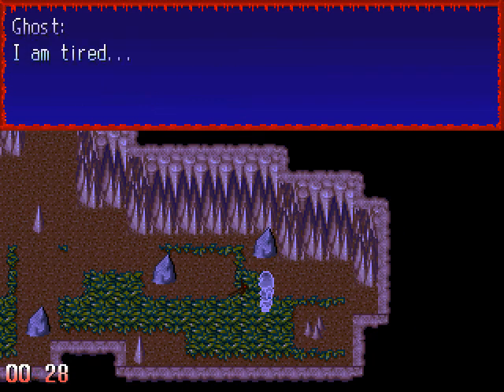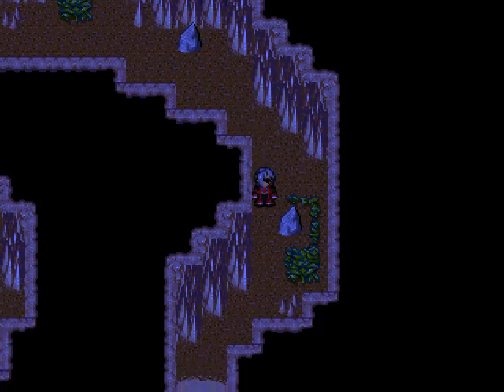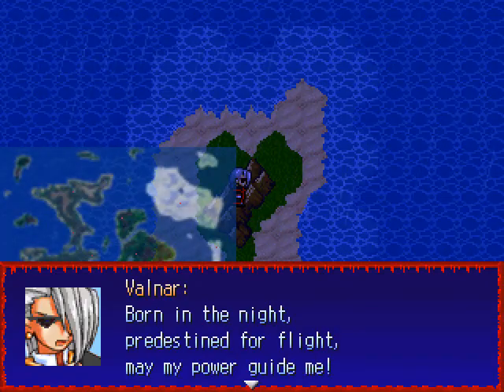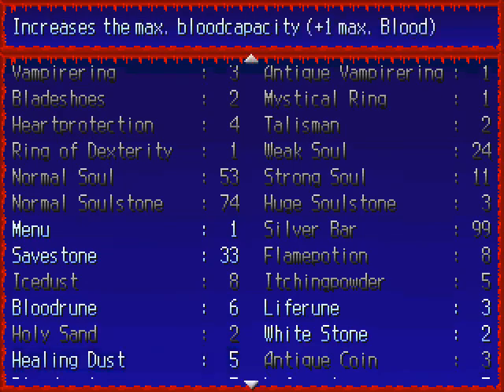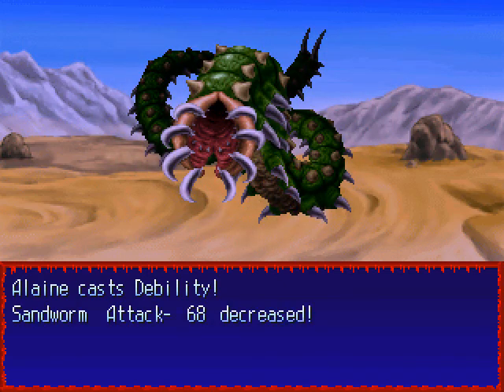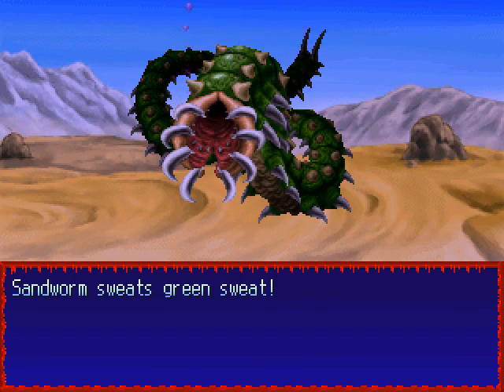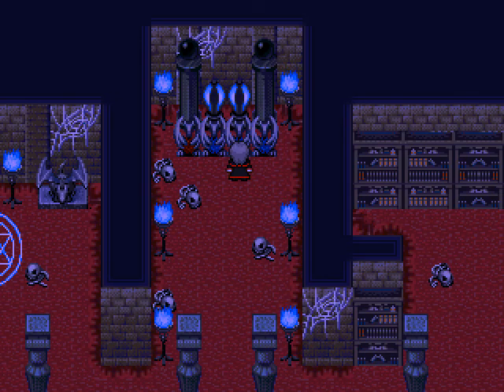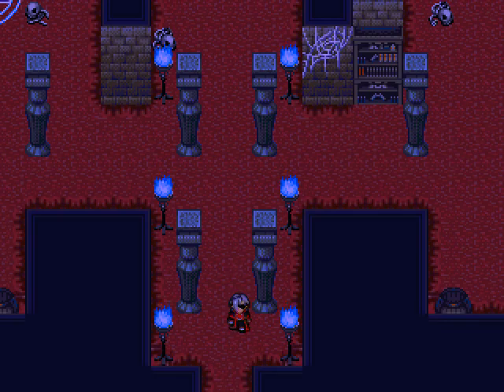Let's Play Vampires Dawn #38 ~ Earthworms and Sandshrines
In this episode we tackle the last of the shrines and fight an enemy that definitely has a Bad Breath.